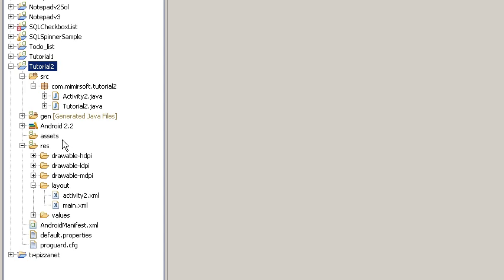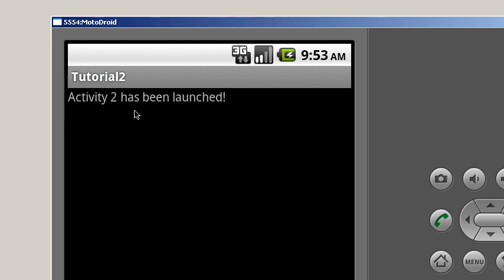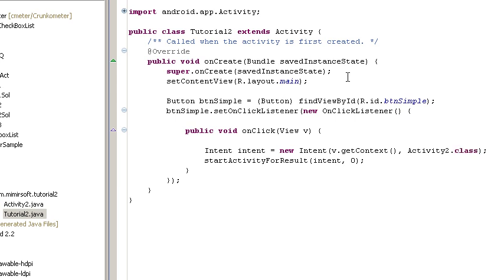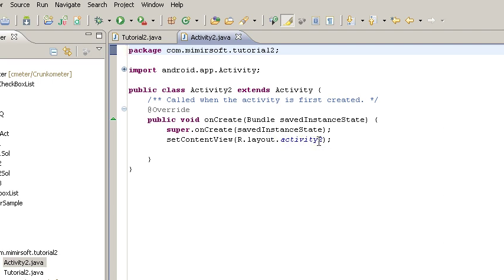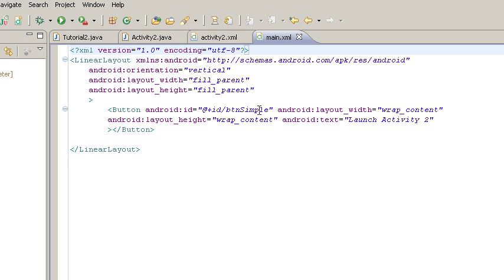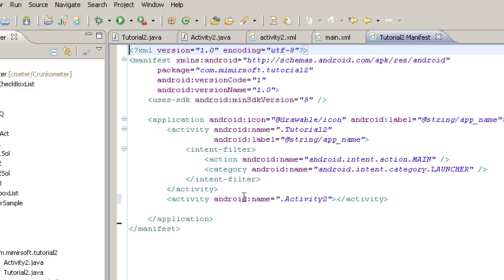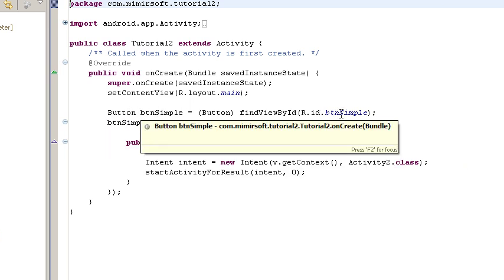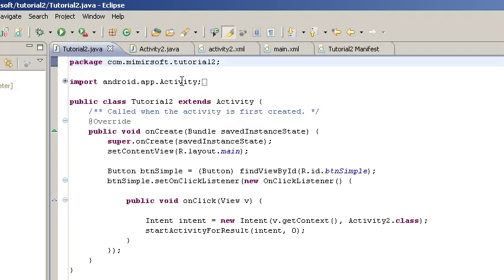Android Tutorial 2 - Launch another Activity from Button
In this tutorial, I cover how to create a button in an activity to launch another activity.

if you would like more, or have requests.